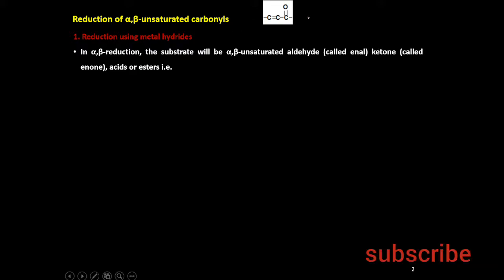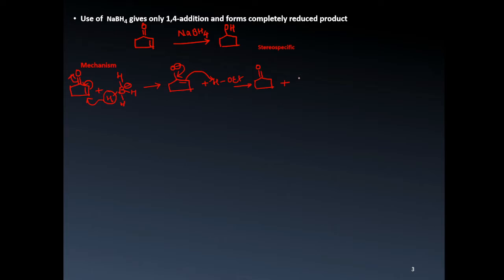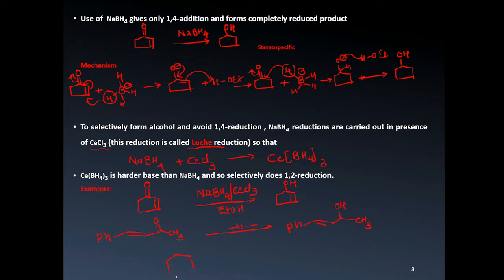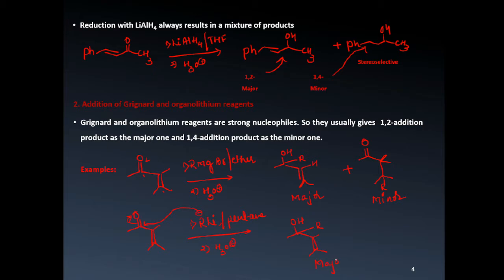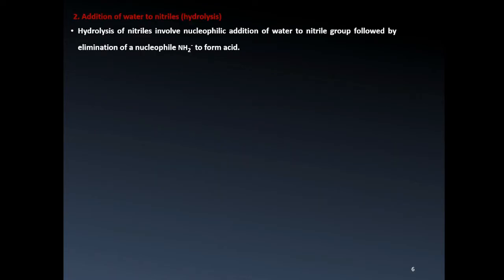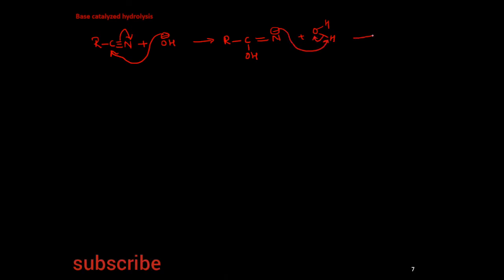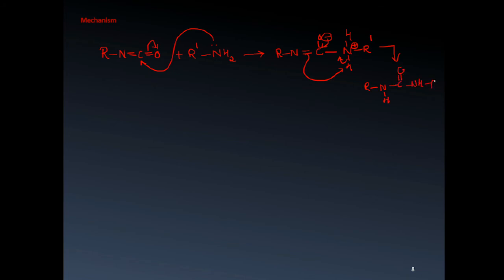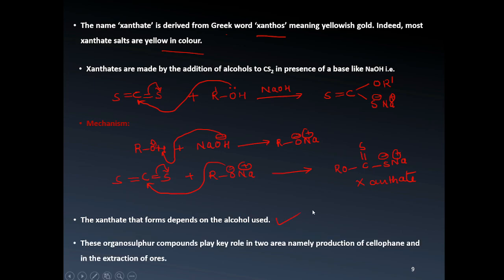Addition Reaction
Chemistry
organic chemistry
physical chemistry
inorganic chemistry
biochemistry
Nanochemistry
CSIR-NET
KSET
IAS
KAS
SLET
KSET
KCET
JEE
NEET
CHEMISTRY learning app
Msc question paers
kcet question and answers
sslc board exams
group theory
organic
spectroscopy
IR
nmr
mass
crystallography
amnioacids
carbohydrates
benzene
electrophiclic
nucliophilic
named reactions
rearrangements
cannizarrow reactions
online videos
easy tricks
easy to study chemistry JEE
AEEE
pu chemistry syllabus